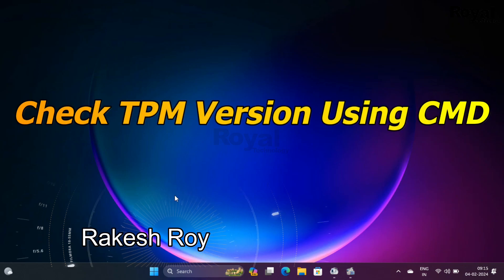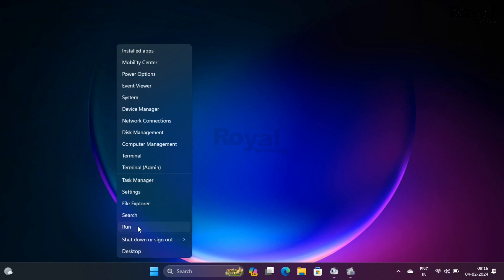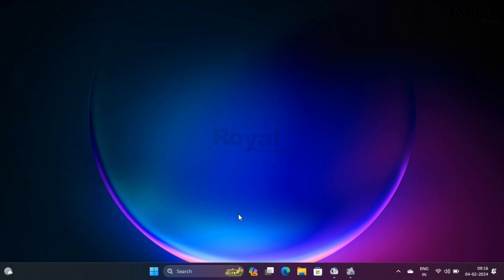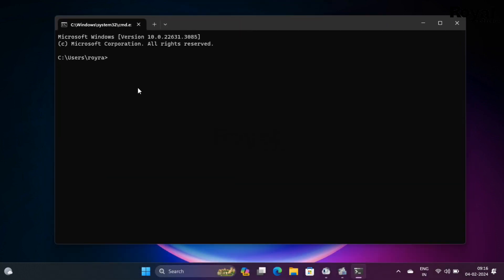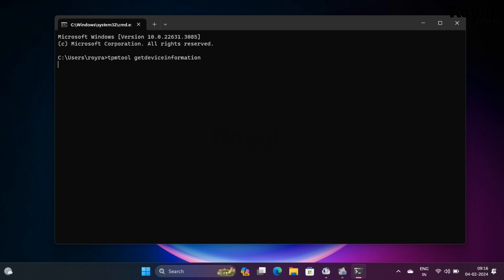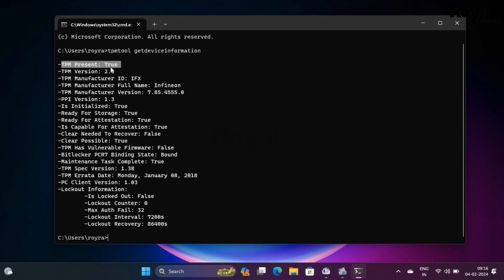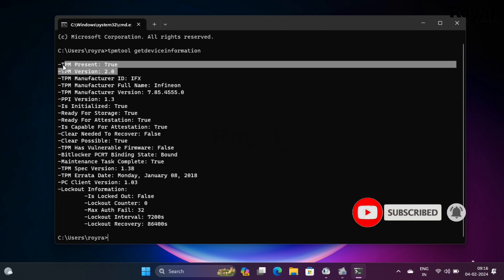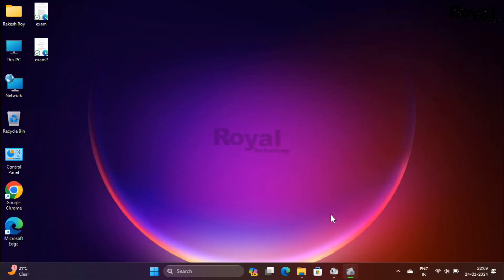How To Check TPM Version Using CMD Command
Welcome to Royal Technology! In this tutorial, we'll guide you through the process of checking the TPM (Trusted Platform Module) version on your Windows system using CMD commands. TPM is essential for secure operations, especially if you're planning to upgrade to Windows 11.
🔧 Commands Mentioned:
tpmtool getdeviceinformation
Your Questions
1) How To Check TPM Version Using CMD Command
2) How to check TPM version & status for Windows 11
3) Ways to Check if your Computer has TPM
4) How To Enable TPM 2.0 In Windows
5) How To Check If Trusted Platform Module TPM Is Installed
6) Get All System Information With One Command
Canon EOS 200D
2nd Canon M50 Mark - ​
50MM LENS
CAMERA TRIPOD